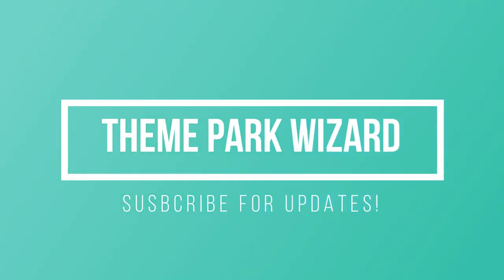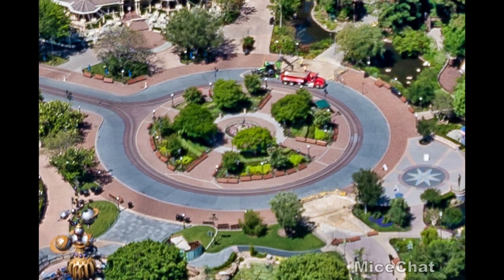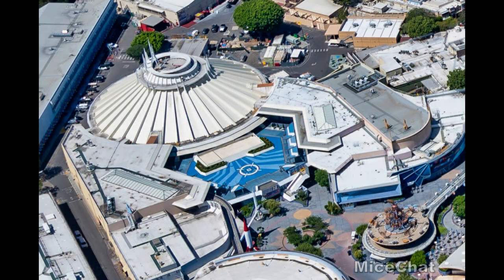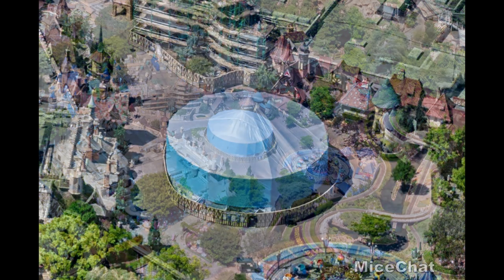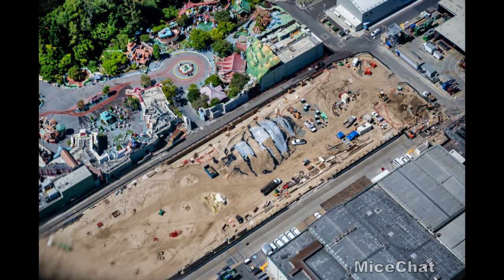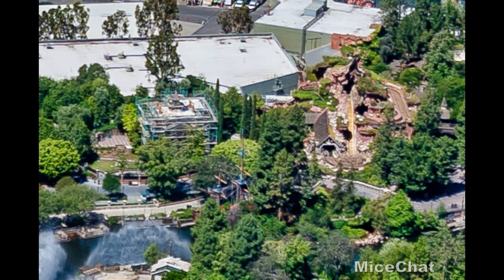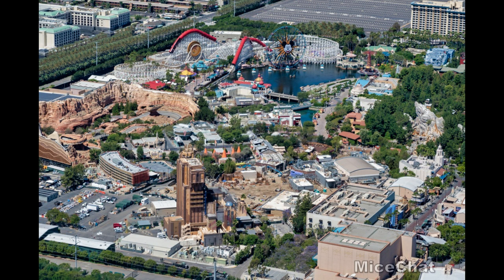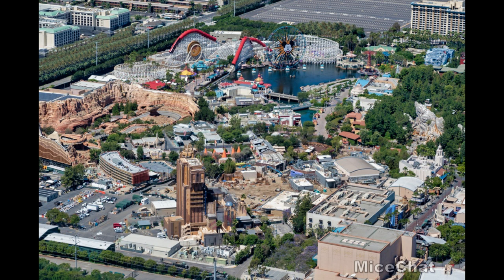Avengers Campus | Mickey and Minnie's Runaway Railway | Fantasmic | Disneyland Resort Construction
Thanks to some awesome aerial from Micechat, I have a great disneylandresort construction update that consists of new visuals from avengerscampus, mickeyandminniesrunawayrailway, and fantasmic!

Timestamps for different sections of the video:
0:05 Intro
1:00 Frontierland Bridge Project
2:00 Space Mountain Paint Job
2:30 Fantasyland Projects
3:30 Mickey and Minnie’s Runaway Railway
4:30 Haunted Mansion Refurb
5:00 Fantasmic! Fountains testing
5:30 DCA/Avengers Campus